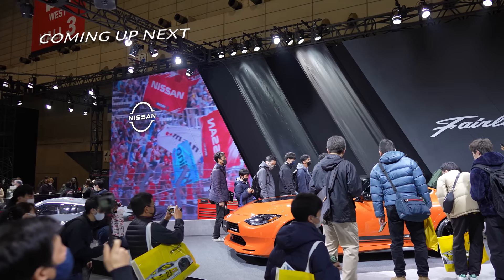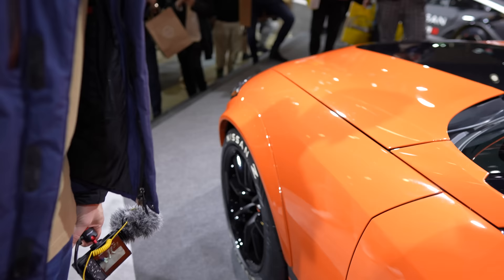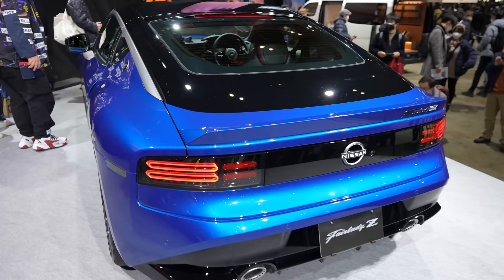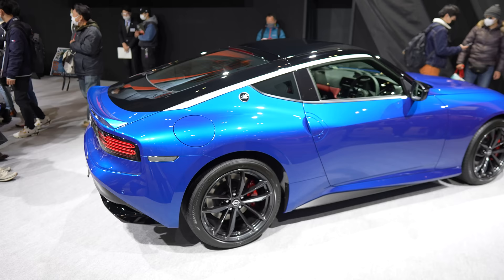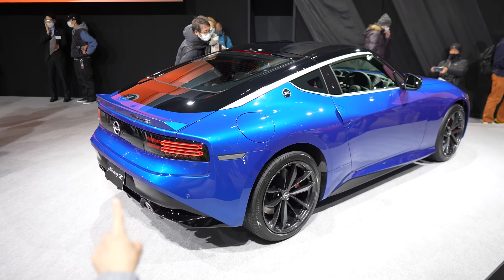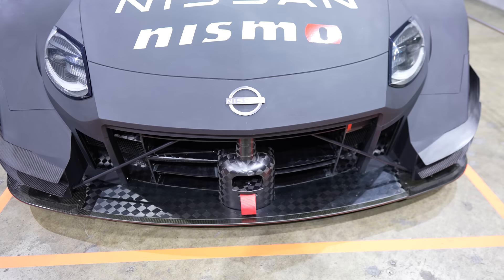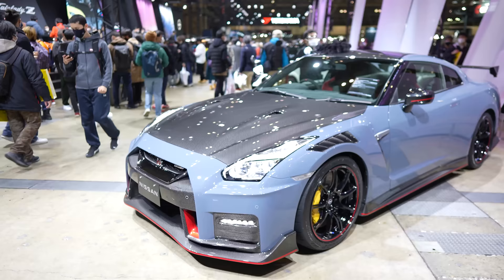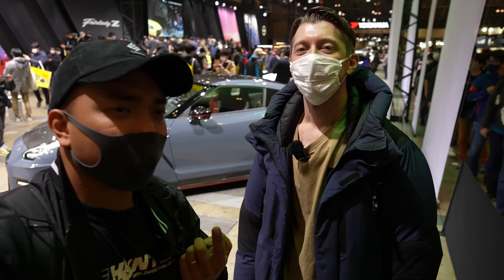The Neo-Retro Fairlady Z Custom Proto Absolutely Stole The Show | Tokyo Auto Salon 2022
In this episode which is a continuation of the videos at Tokyo Auto Salon 2022, Jeff and I take a look at the new Fairlady Z.

Do you agree that Nissan NEEDS to Make The Neo Retro Fairlady Z Custom Proto?